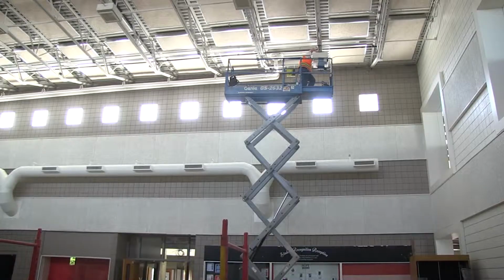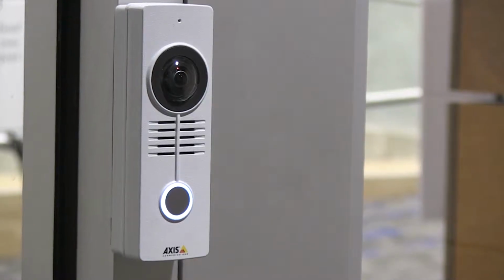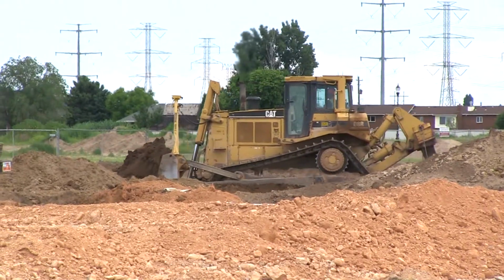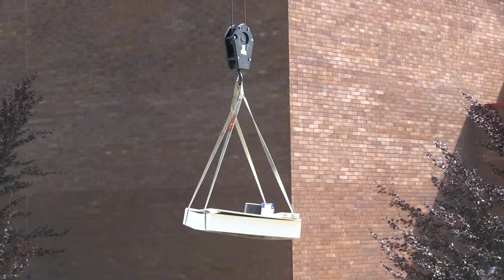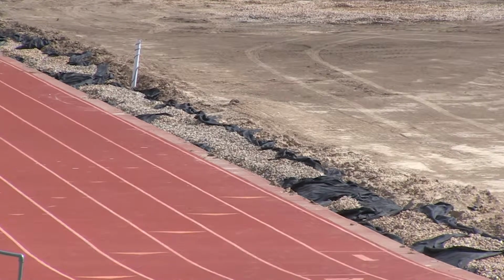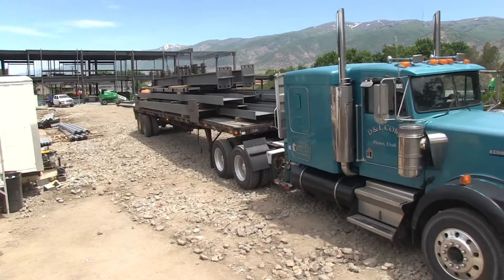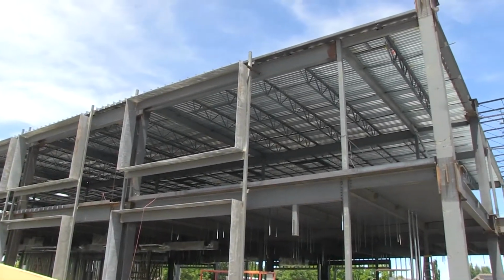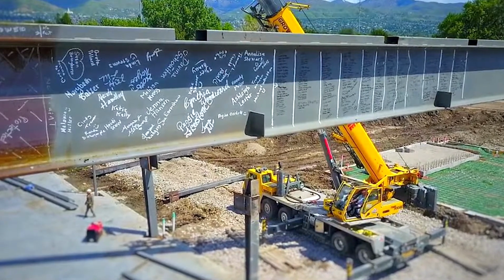Construction Update 2019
Thanks to voters, summer construction projects are underway in the Davis School District. See what types of projects are happening throughout the county.